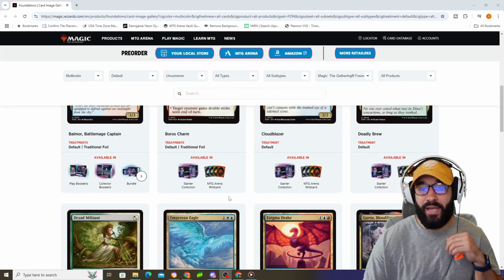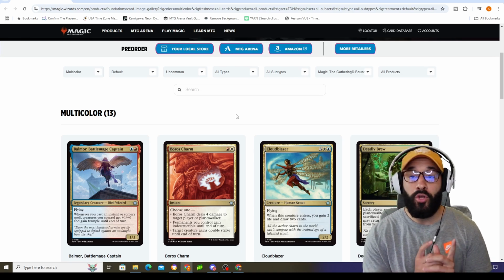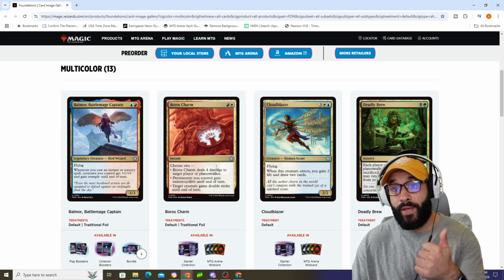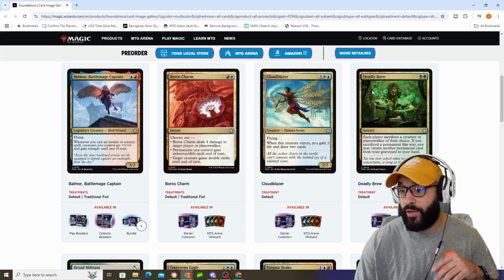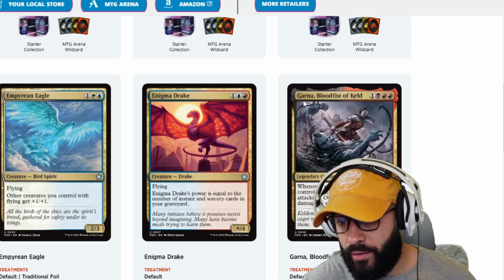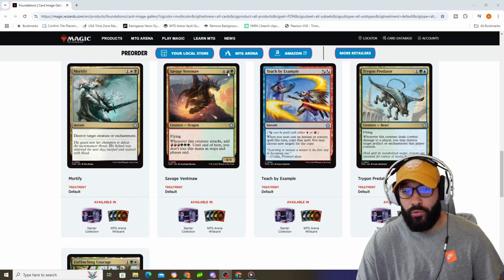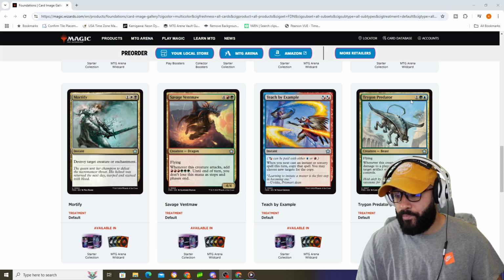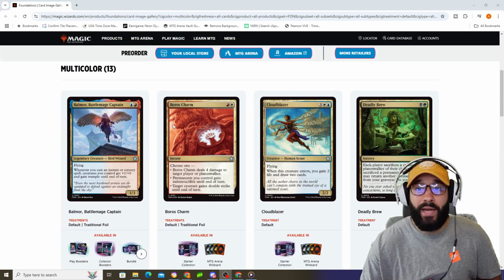Magic The Gathering Foundations Missed On THIS For People Trying To Get Into Limited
Typically, Magic The Gathering Players would check out signposts uncommon to get a better idea of the set. With Foundations, we see a departure from this for a more constructed focus approach.

Let me know what you think of the draft and gameplay!

If you enjoyed the video, need a tax write off or simply want to support, show some